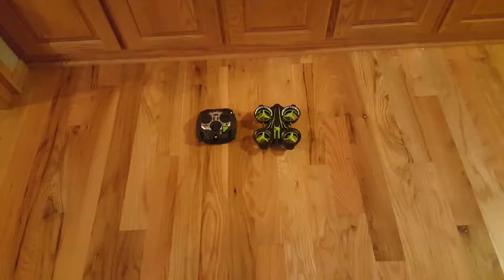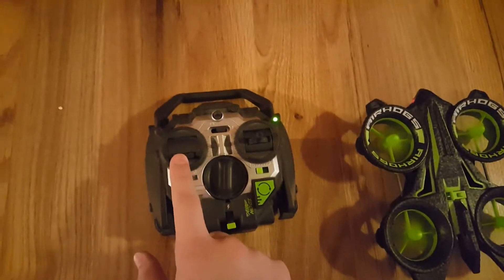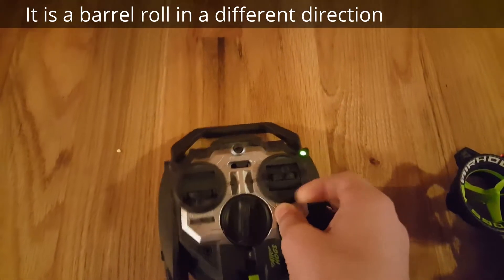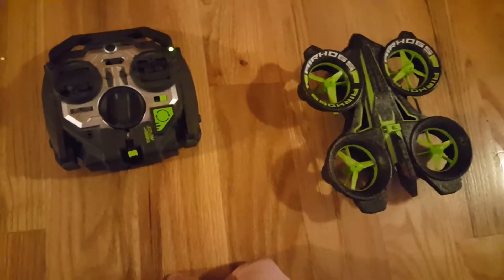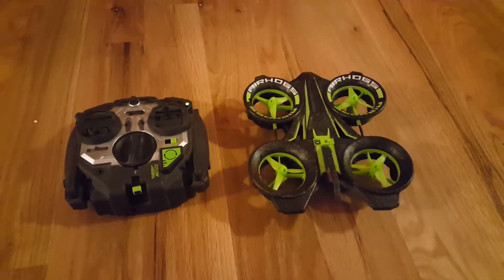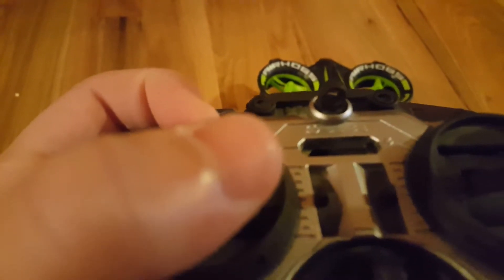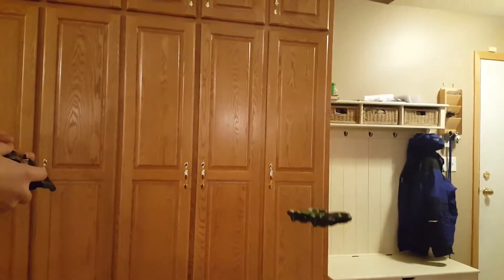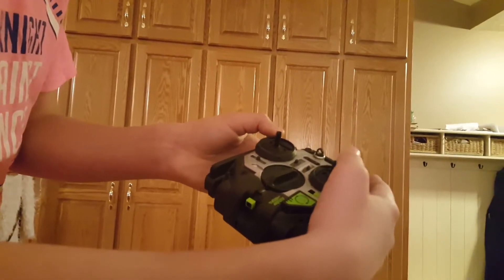Drone video new